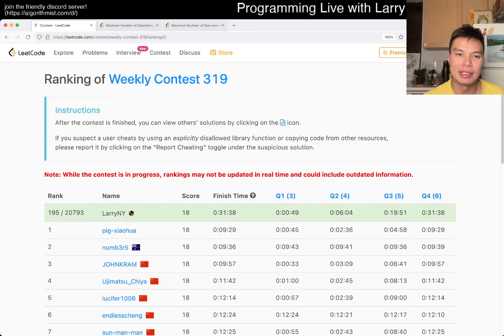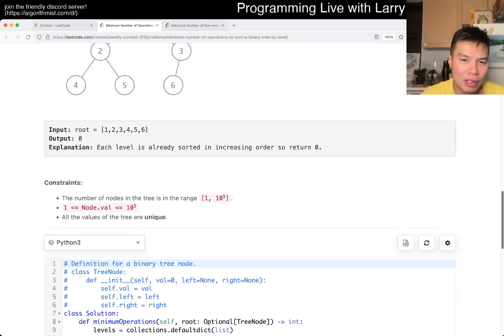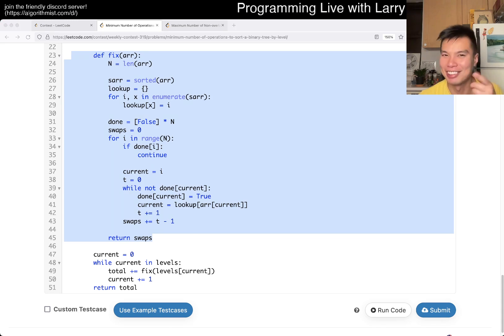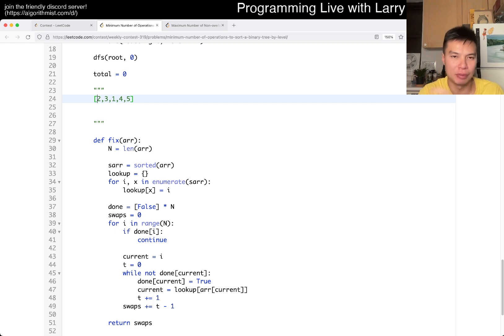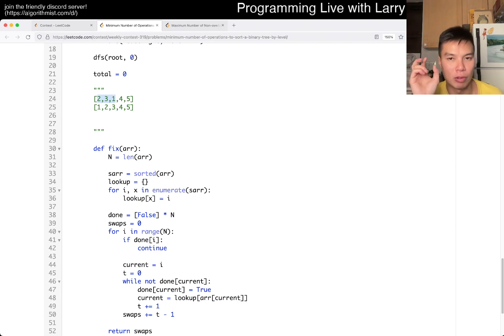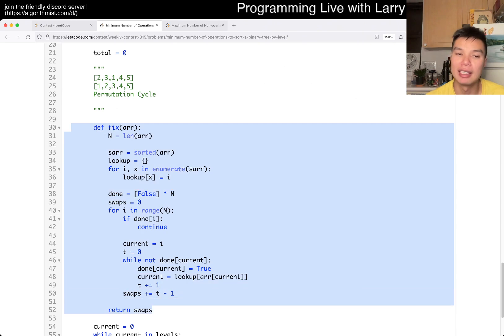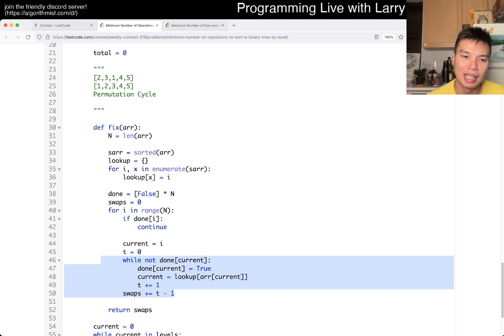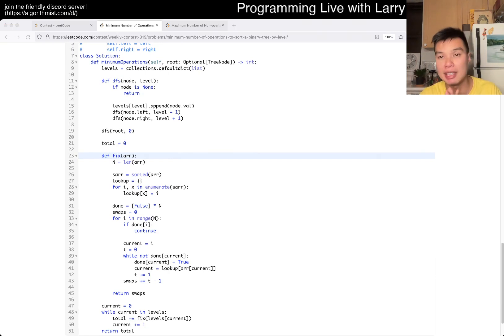2471. Minimum Number of Operations to Sort a Binary Tree by Level (Leetcode Medium)